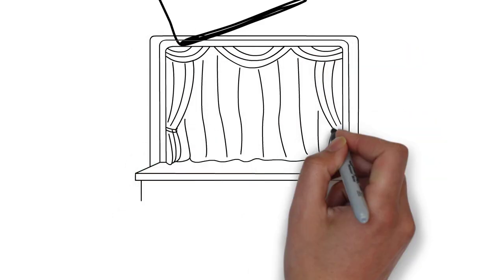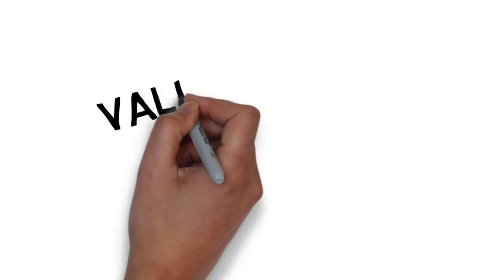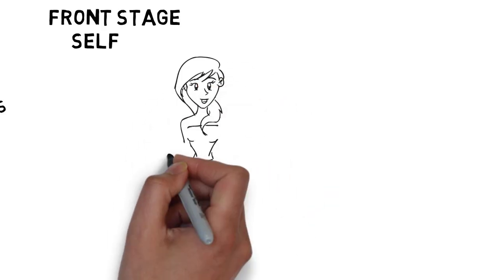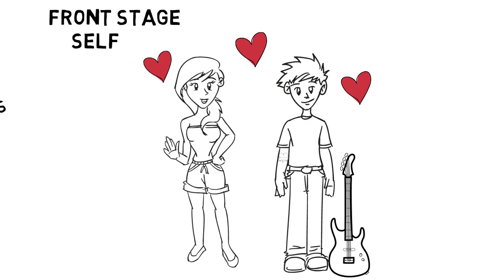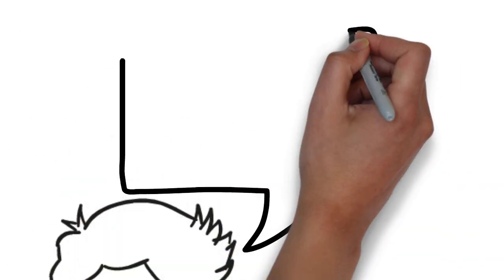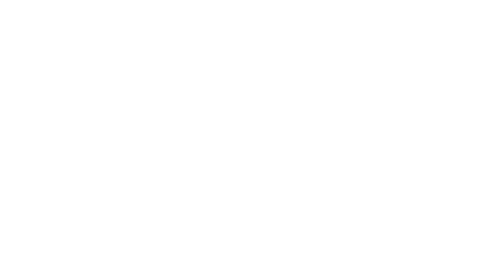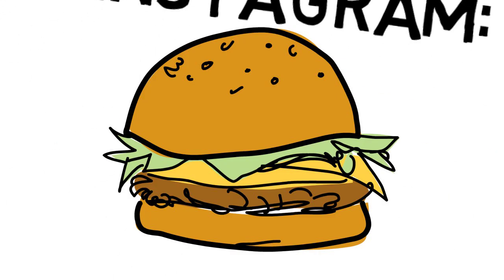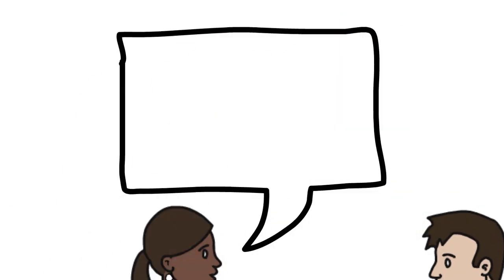Dramaturgy (Dramaturgical Analysis)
Erving Goffmann’s theory compares life and the roles we play as a theatrical performance.  People have specific roles that they have been socialized to play. Each person also has a specific types of performances known as the Front-Stage Self and Back-Stage Self.  This video also describes how people engage in impression management.  Further explanation of dramaturgical analysis or dramaturgy can be found on page 86 of Sociology 2e by OpenStax College.